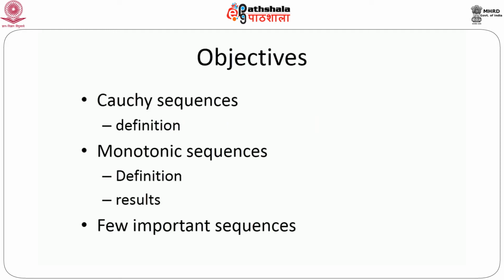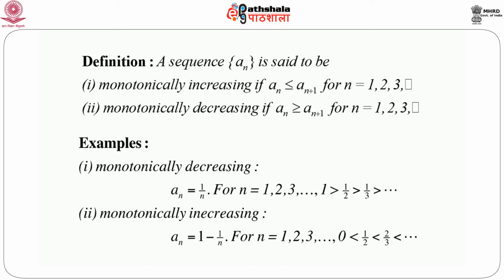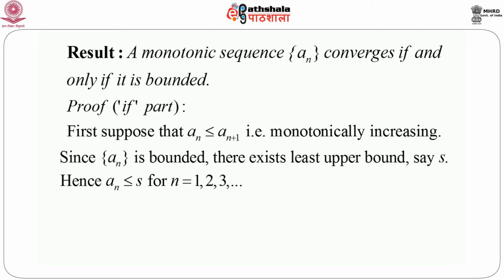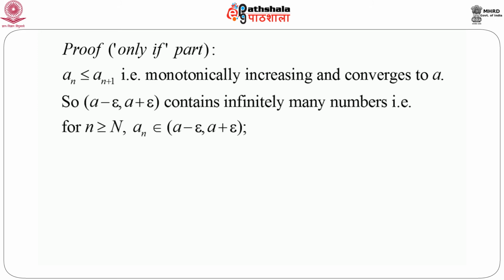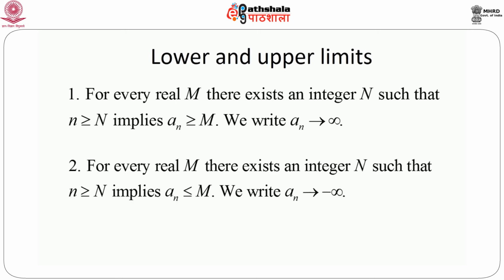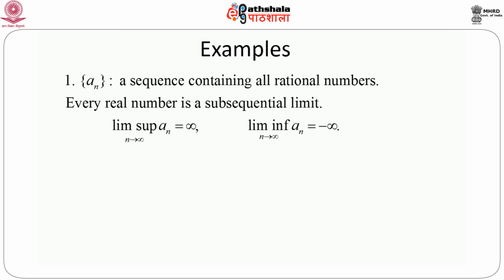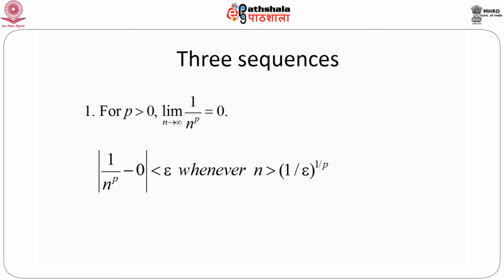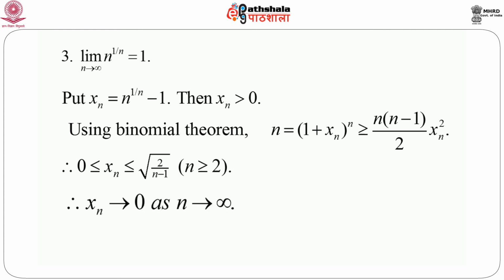M-06. Sequences - 2